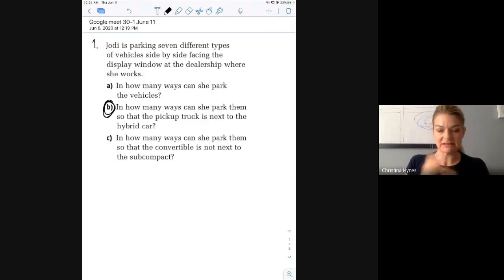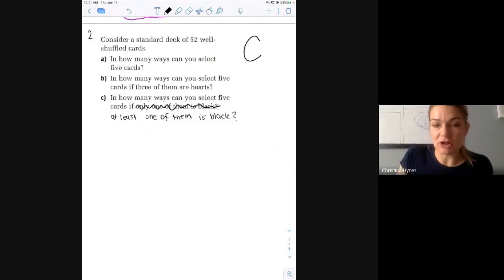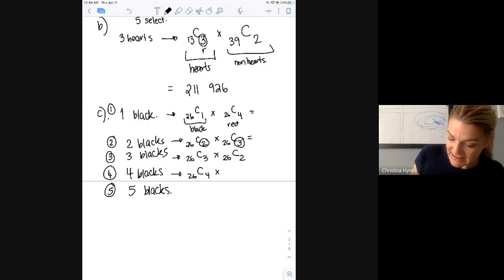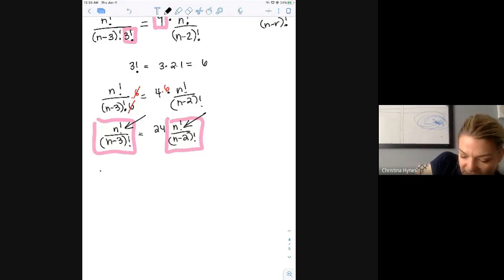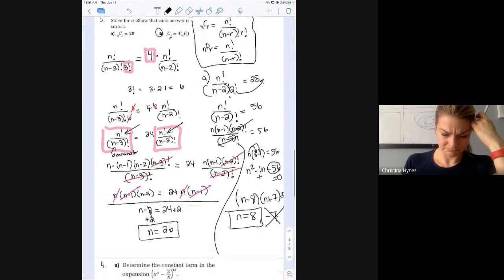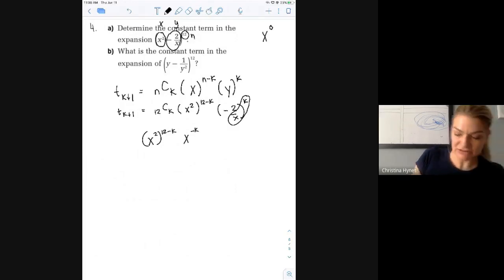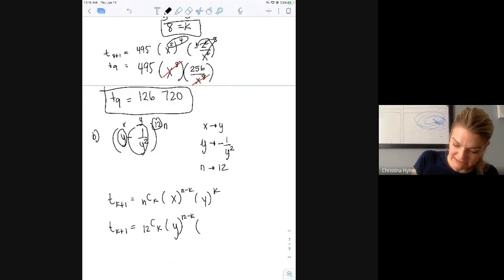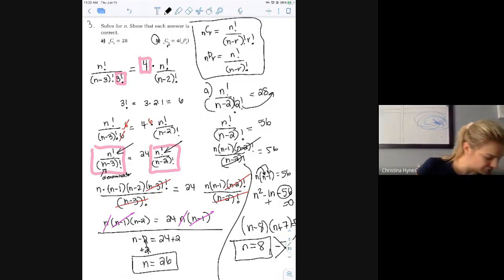Google Meet 30-1 June 11